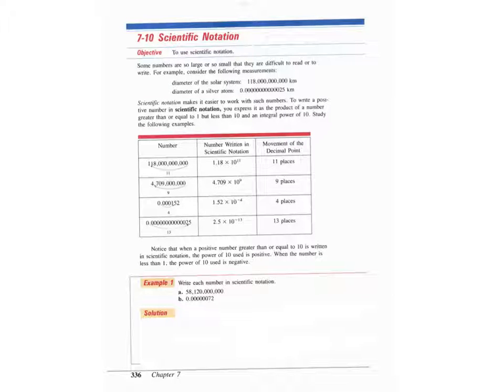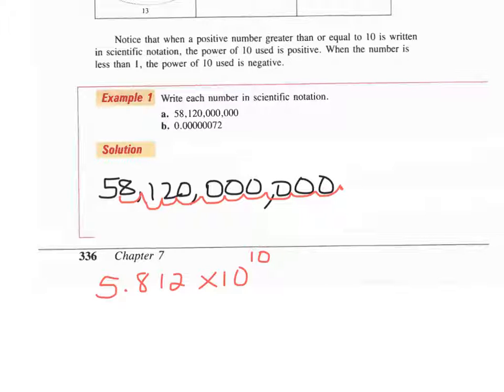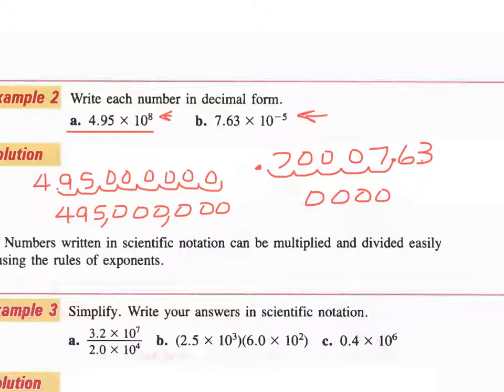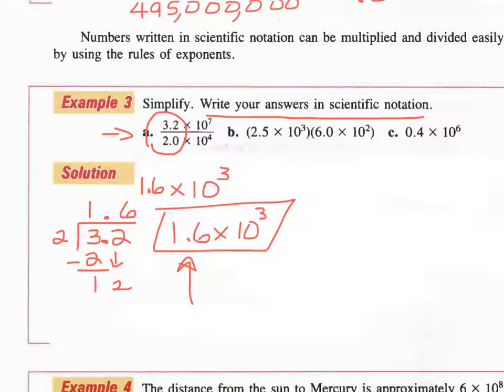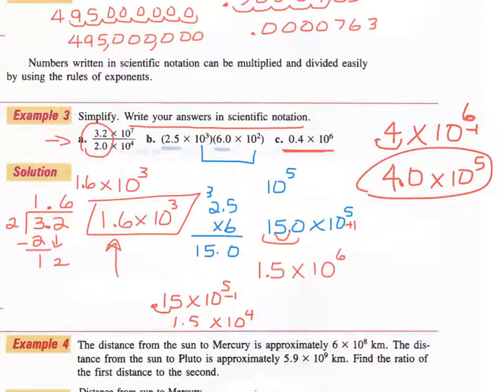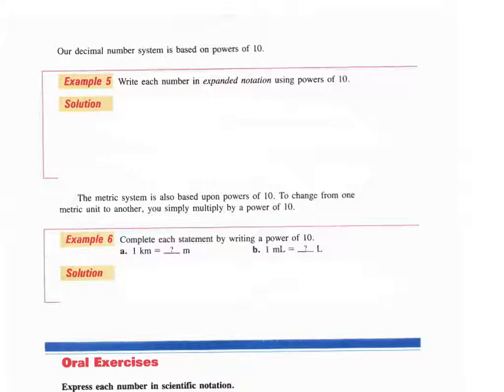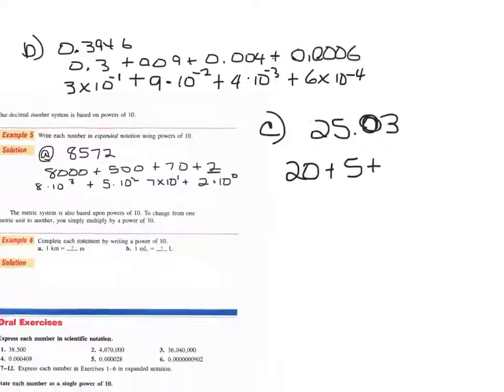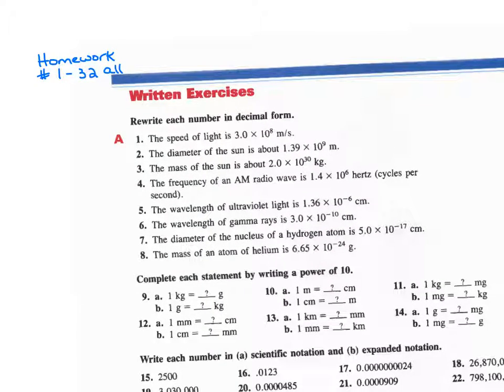JSALg1H 2.12.19 Lesson 7-10 Scientific Notation